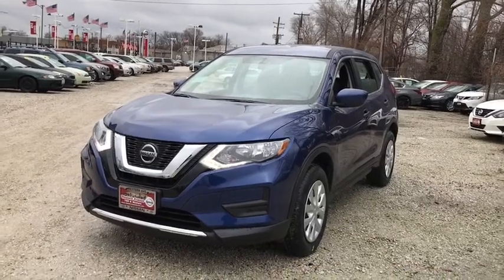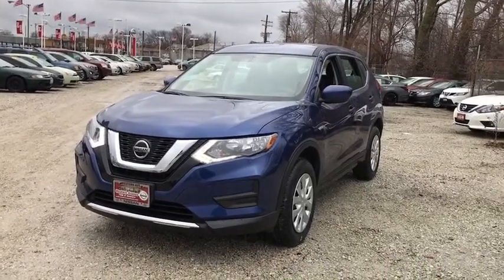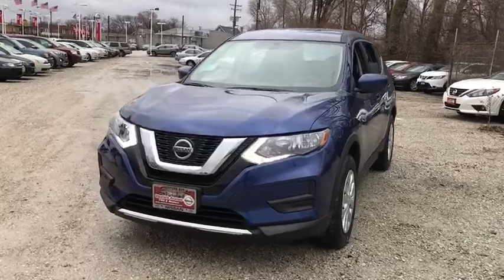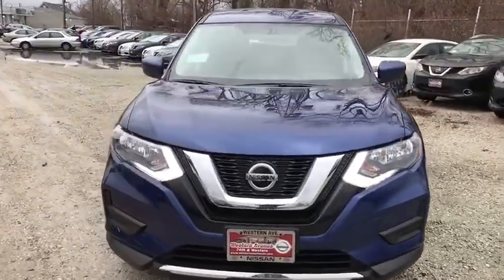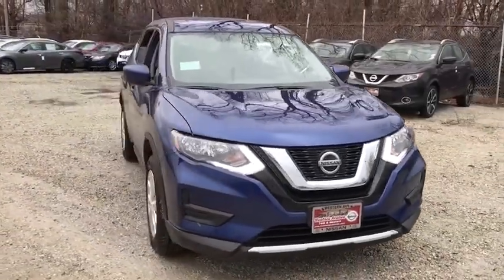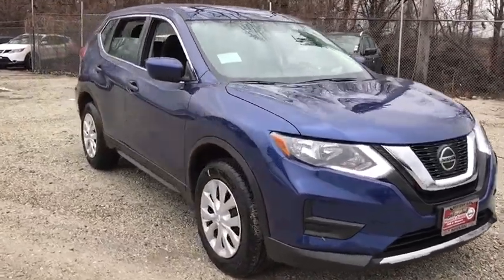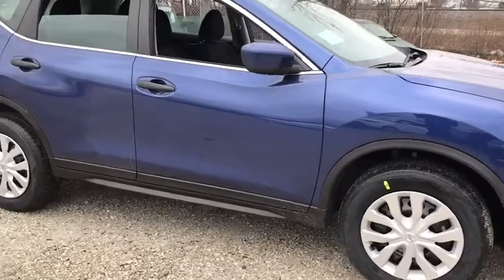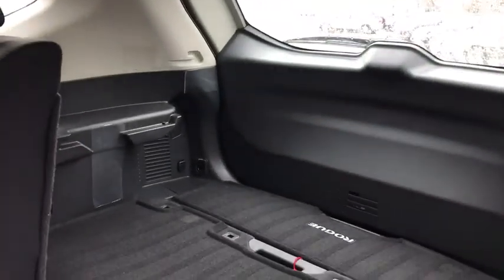2018 Nissan Rogue Chicago, Matteson, Oak Lawn, Orland Park, Countryside IL 80084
Caspian Blue [LISTING TYPE] 2018 Nissan Rogue available in Chicago, Illinois at Western Ave Nissan. Servicing the Matteson, Oak Lawn, Orland Park, Countryside IL area.

Delivers 33 Highway MPG and 26 City MPG! This Nissan Rogue delivers a Regular Unleaded I-4 2.5 L/152 engine powering this Variable transmission. CHARCOAL, CLOTH SEAT TRIM, CASPIAN BLUE, [Z66] ACTIVATION DISCLAIMER.* This Nissan Rogue Features the Following Options *[L92] FLOOR MATS & 2-PC CARGO AREA PROTECTOR -inc: 2-pc front and 2-pc 2nd row floor mats, First Aid Kit, [B92] BLACK SPLASH GUARDS (SET OF 4), Wheels: 17 Steel w/Full Covers, -Way Passenger Seat -inc: Manual Recline and Fore/Aft Movement, Variable Intermittent Wipers, Urethane Gear Shift Knob, Trip Computer, Transmission: Xtronic CVT Automatic -inc: sport mode switch,, Tires: 225/65R17 All-Season, Tire Specific Low Tire Pressure Warning.* Visit Us Today *For a must-own Nissan Rogue come see us at Western Avenue Nissan, 7410 S Western Ave, Chicago, IL 60636. Just minutes away!